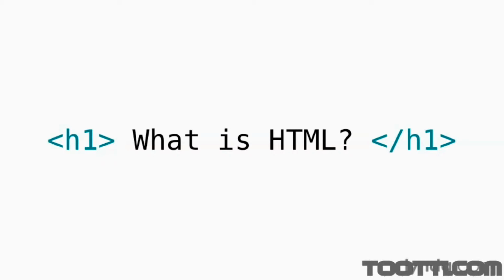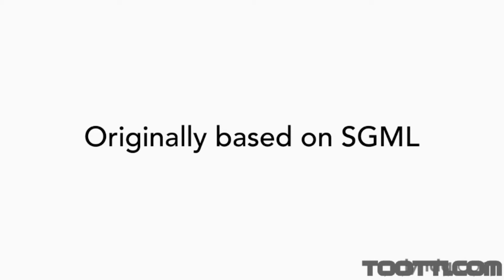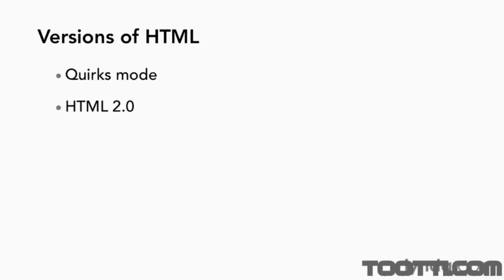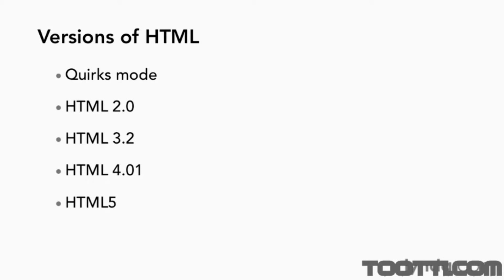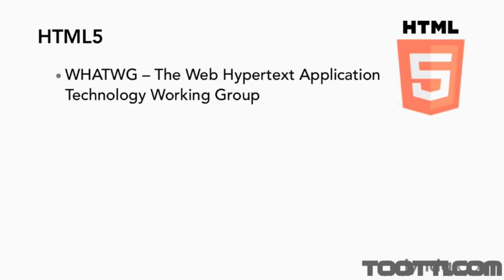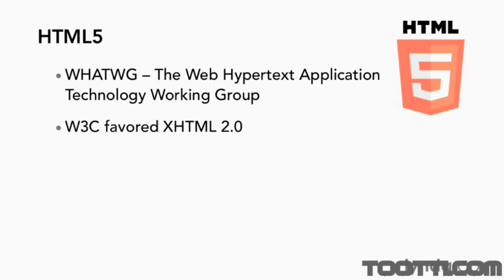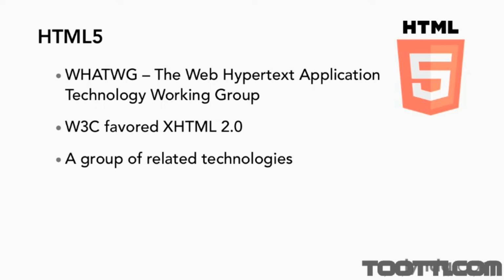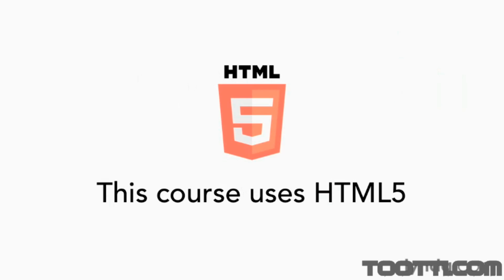HTML Tutorial - What is html?